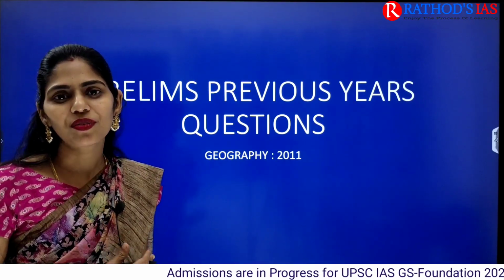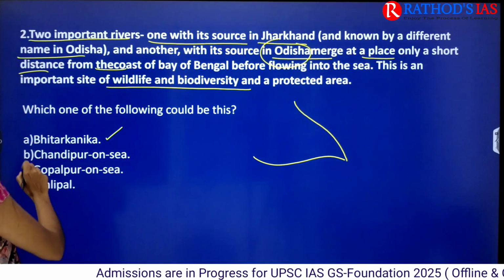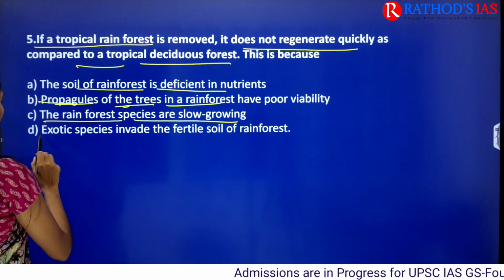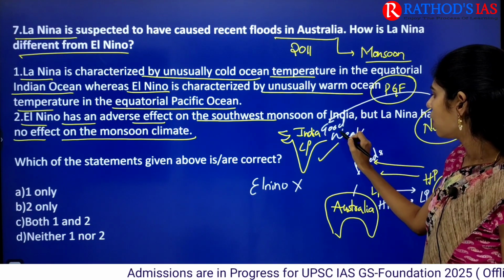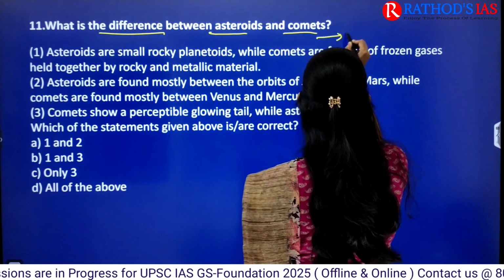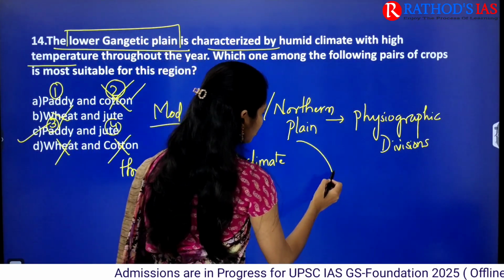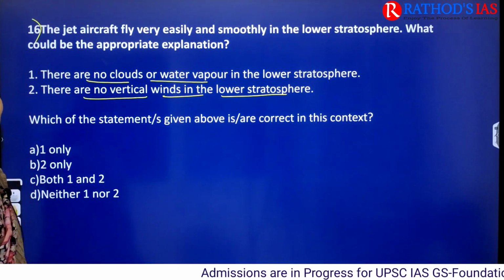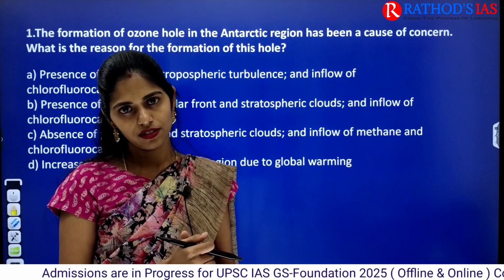Prelims previous years questions analysis : Geography 2011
This video is about Prelims previous years questions analysis